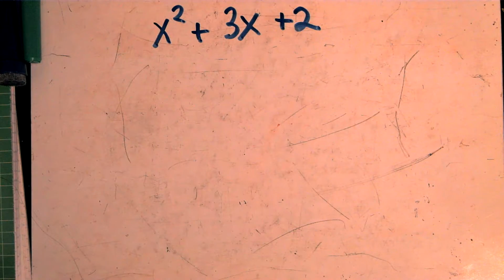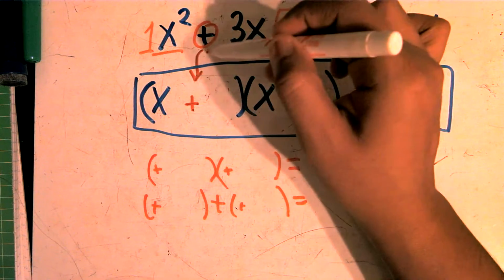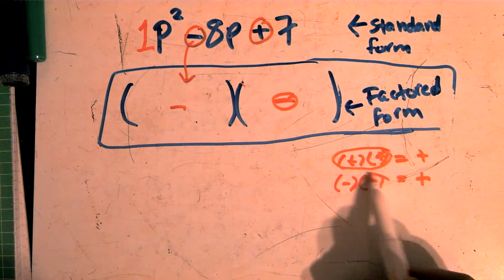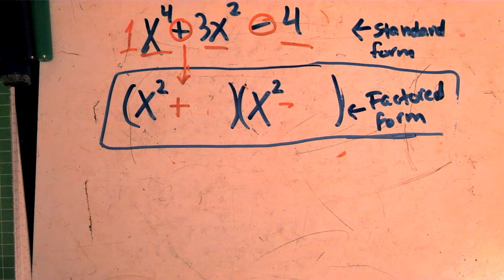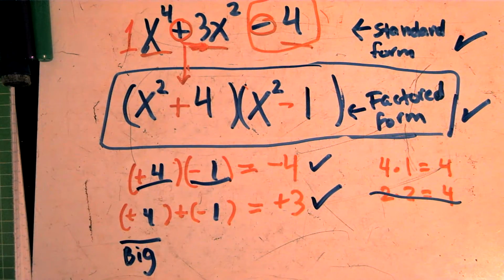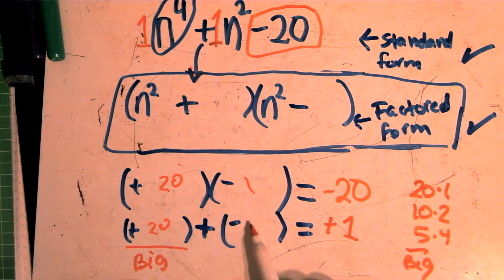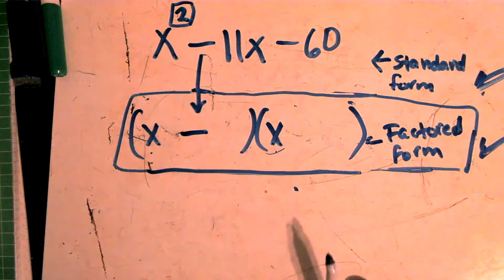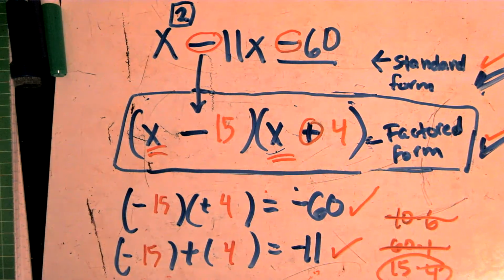How to factor a Trinomial (part 1)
This video teaches you how to factor a trinomial where the lead coefficient is equal to 1. For example in the trinomial, x^2 + 3x + 2, the  x^2  term has an invisible coefficient of 1 located in front of it.